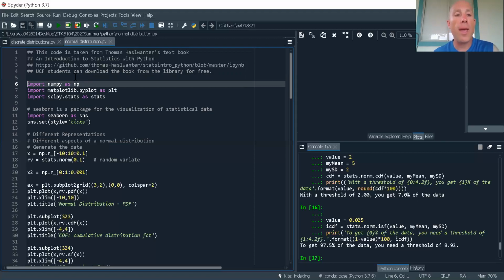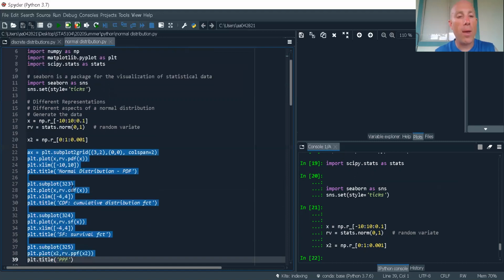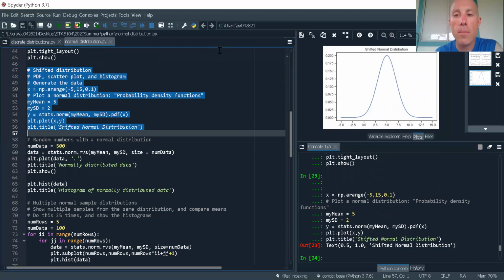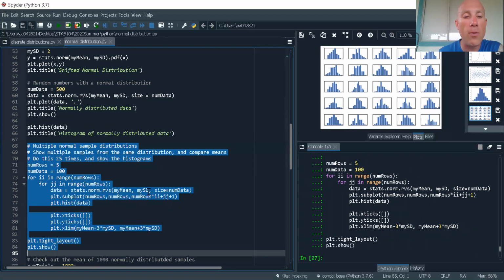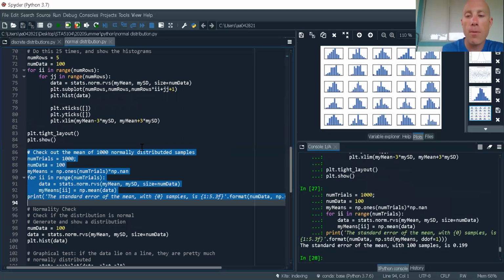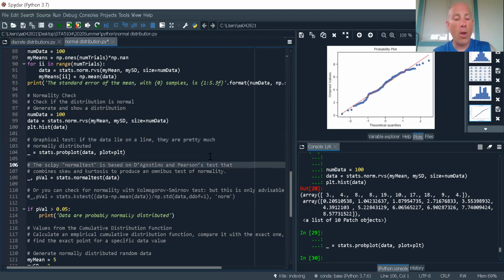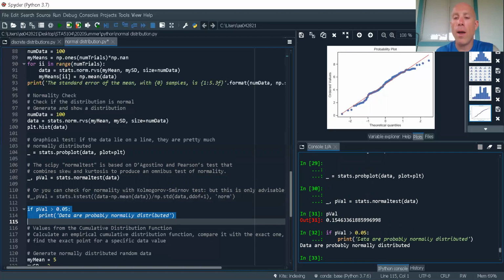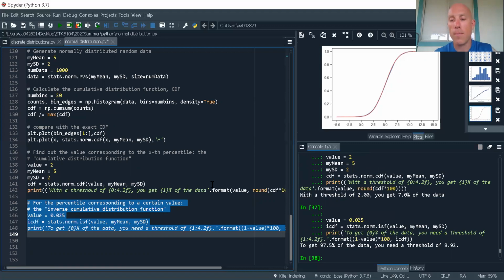Python: normal distribution